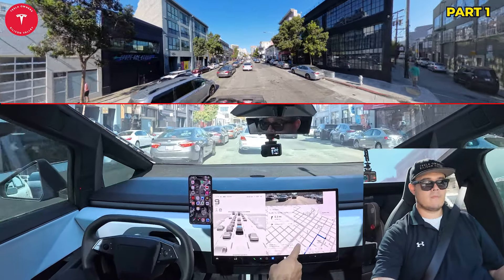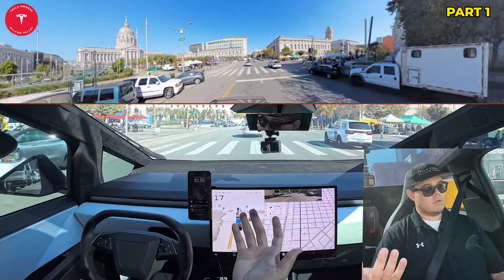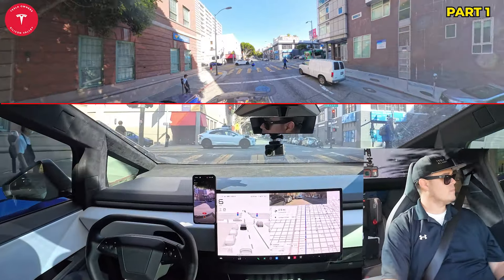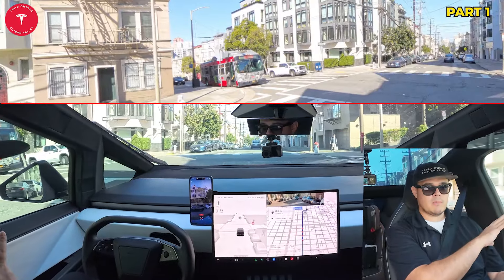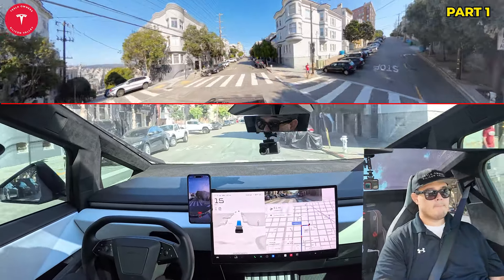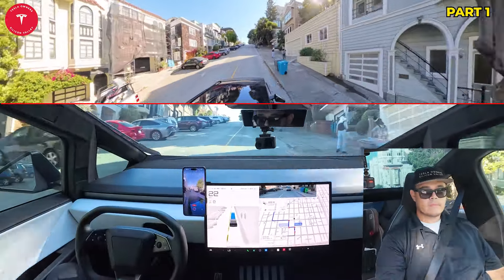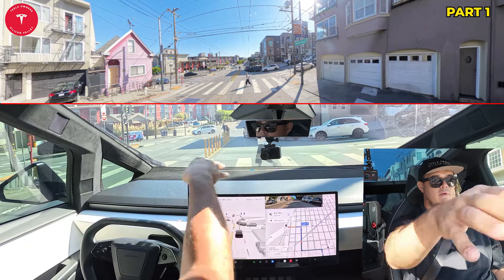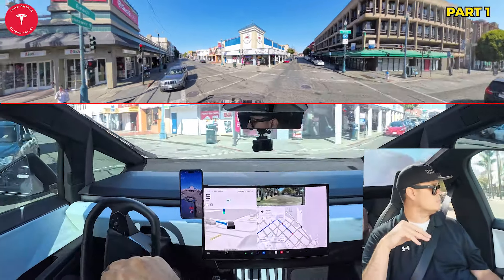Cybertruck FSD vs Windiest Road EVER! Part 1/2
I took the Cybertruck with FSD Supervised 12.5.5 to San Francisco and Lombard Street.

Check out the results, let me know if the comments what you think overall. This is Part 1 of 2 videos!